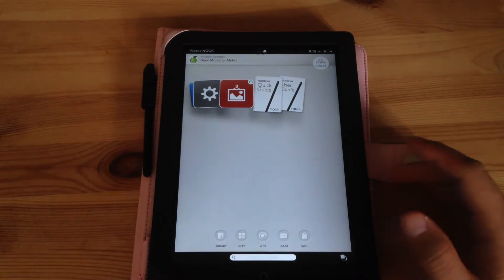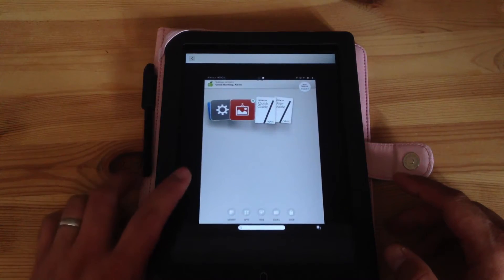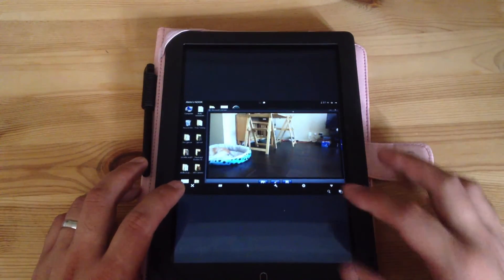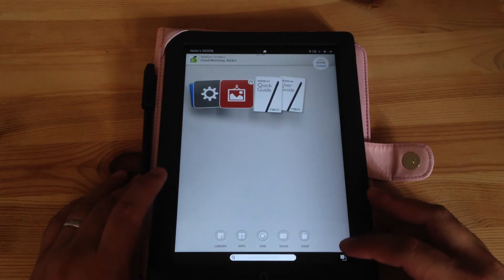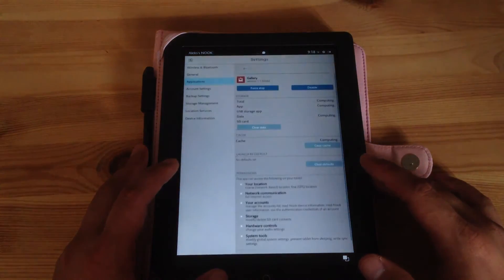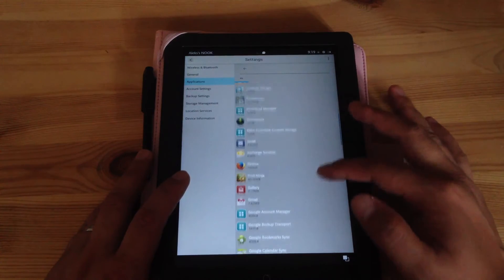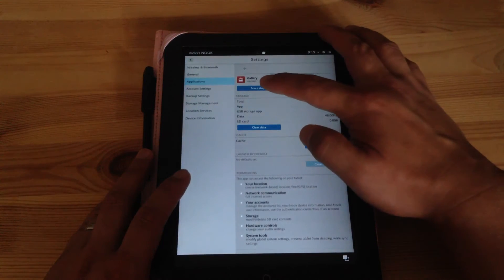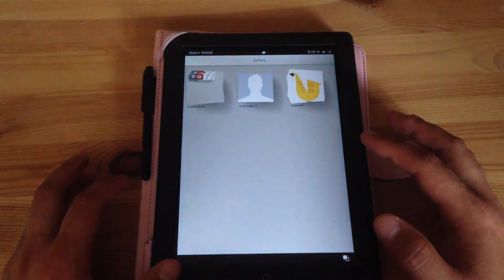How I closed my Gallery app on Nook HD+ when it was stuck on "Loading" window. Force stop the app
If you already know how to force close your apps on a nook hd+ running stock OS, then you don't need to watch this video.  What happened to me was I was trying to use the gallery app on my nook hd+ 9" tablet and for some reason it froze at a screen saying "Loading".
Needless to say, I know how to easily close apps in regular android.. but since the nook runs a custom rom.. it took me awhile to figure this one out. I'm sure there are better tutorials.. so please do check those out.  This is more for my own informational purposes.

To force close an app like gallery, then go to:
Apps, then Settings, then on the left click on Applications.
At the very bottom, click My Apps.
Now find the app that is causing problems.. like being frozen or stuck..  Click on that app.
Finally click on "Force Stop".

If this is too difficult (and when all else fails), then just restart your nook tablet.